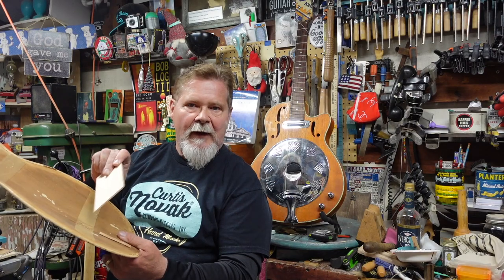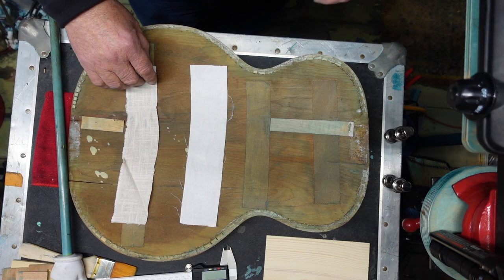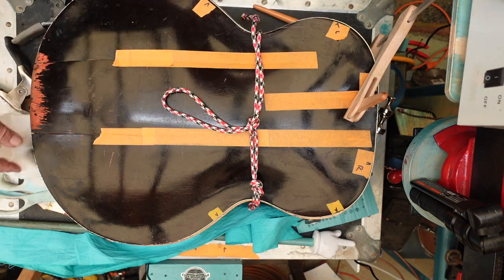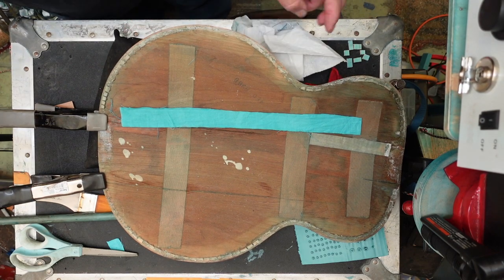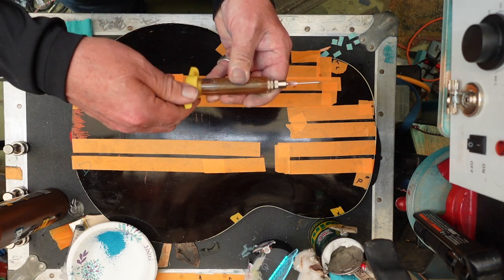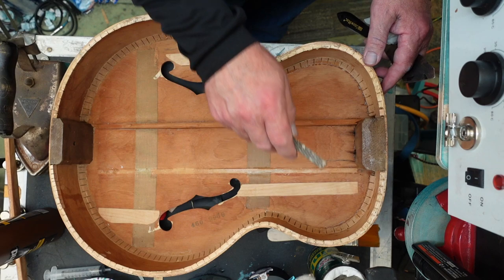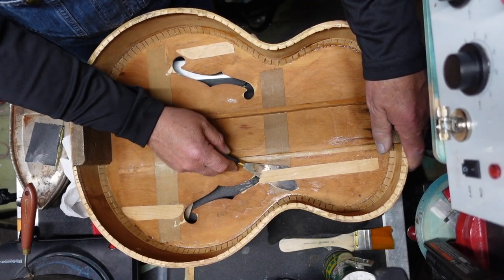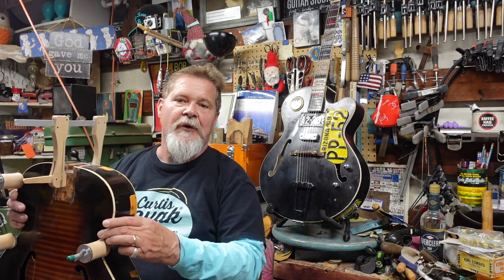Galiano Archtop Guitar Rebuild: Part 4-Crack Rehab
The repair of some serious cracks is the next obstacle in the repair of a circa 1940's Galiano archtop guitar.